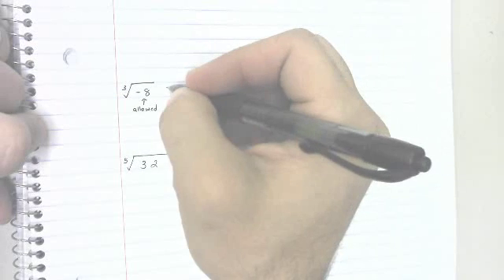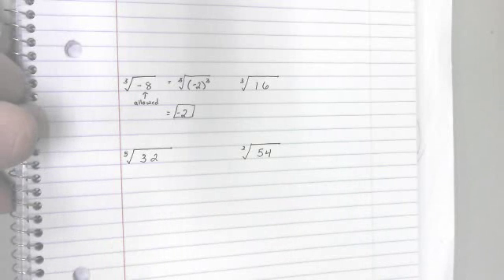Odd Index Radicals